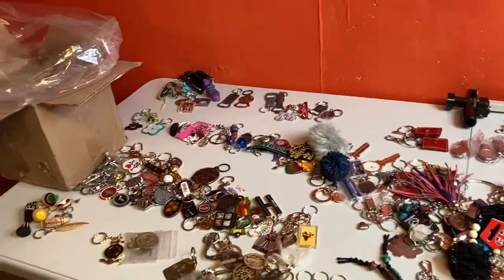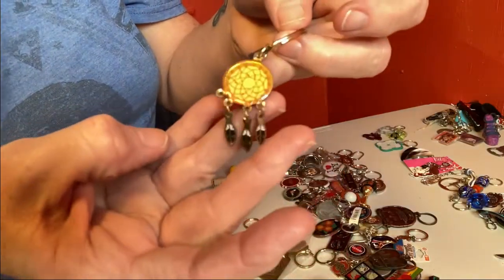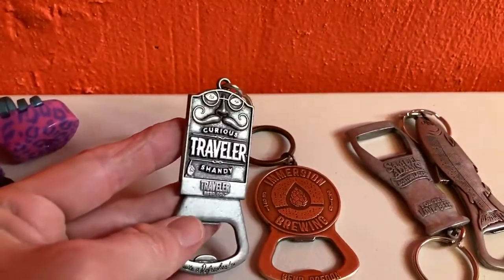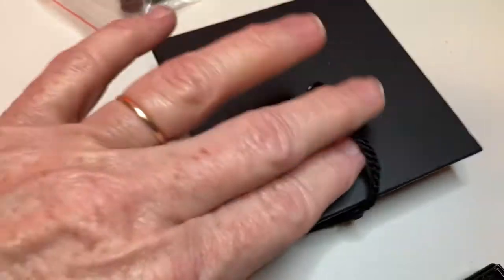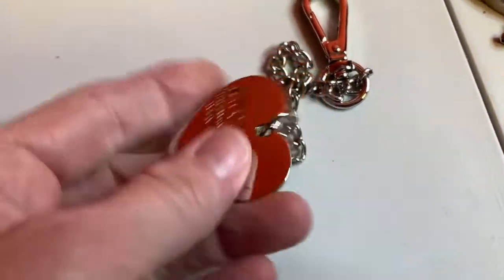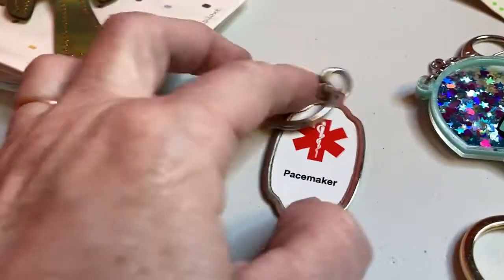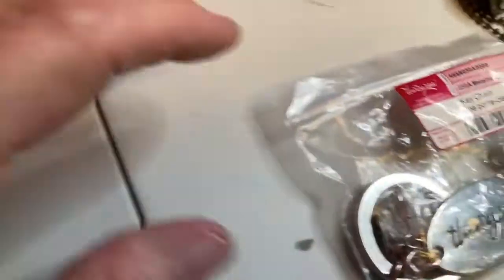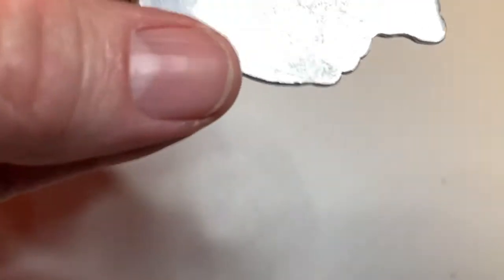Box Opening from ShopGoodwill.com. Will I take a big Loss on this one??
I open a 15.1 pound box from shopgoodwill.com, full of KEYCHAINS!! Come see what I discover in this pile of items. Modern and vintage. Will I make a profit? Will I get my money back??

I enjoy showing you what sold or what I've bought to list, in hopes that it will help you to source for items also.
Have questions about ebay, shipping, listing, etc., pop them in the comments below.

Fredericktown, Mo.
63645